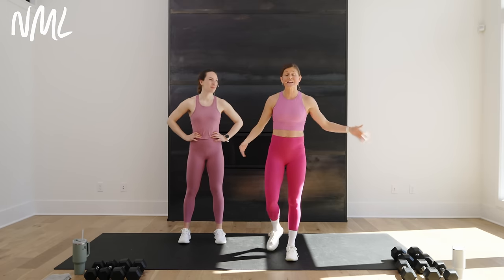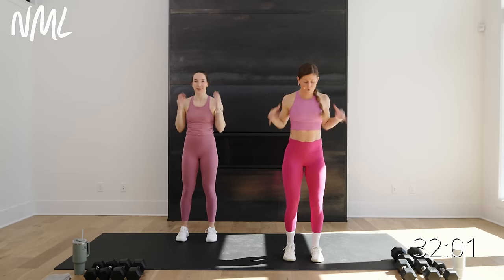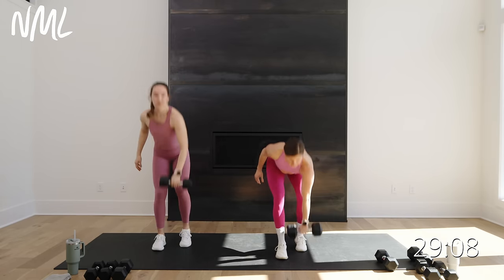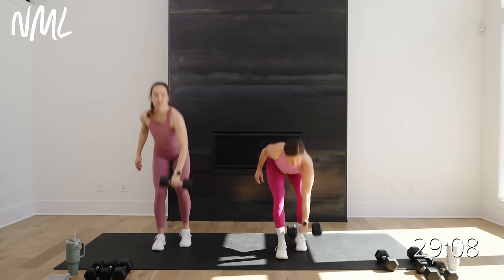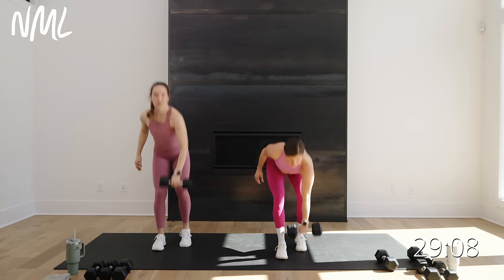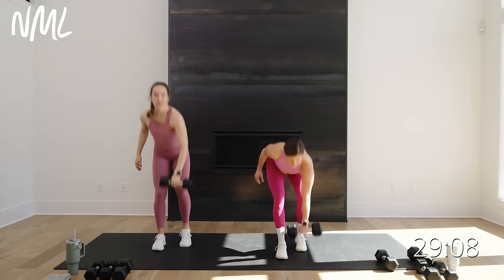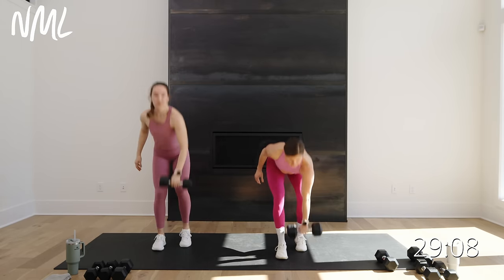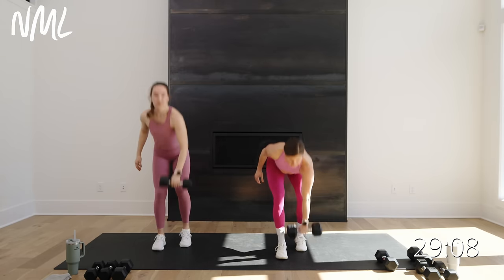40-Minute EMOM Workout (Full Body Dumbbell)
Build total body strength and raise your heart rate with this 40-Minute Full Body EMOM Workout with Dumbbells!

This efficient, EMOM workout (every minute on the minute) includes a lower body circuit and an upper body circuit. Count your reps and work at your pace!

✨THE WORKOUT: 40-Minute EMOM Workout (Full Body Dumbbell)✨

► EQUIPMENT: Medium to Heavy Set of Dumbbells. I suggest anywhere from 8-25 lbs. We're using 10-20 lb dumbbells in this video.

► INSTRUCTIONS:
✔️2 Circuits (Lower Body Circuit and Upper Body Circuit)
✔️4 Exercises Per Circuit
✔️EMOM Format (‘Every Minute On the Minute’. You complete the designated number of reps per exercise in one minute. Once you complete the reps, rest for the remainder of the minute).
✔️Repeat Each EMOM Circuit X 3 Sets (each circuit will be a 12-Minute EMOM)
✔️Finish with a 1-Minute EMOM ab and core burnout

►Workout Outline:
1️⃣ CIRCUIT ONE: LEGS
1) Uneven Squat (18 reps)
2) Staggered Deadlift + Clean Squat (12 reps)
3) Reverse Lunges (20 reps)
4) Squat Jacks (30 reps)

2️⃣ CIRCUIT TWO: ARMS
1) Push Ups (18 reps)
2) Single Arm Row + Press (12 reps)
3) Bicep Curls (20 reps)
4) Burpees (12 reps)

🔥ABS + CORE FINISHER
1) Weighted Sit Up for 1 Minute

►TIME STAMPS:
00:00 Workout Introduction
01:15 Warm Up
06:05 Circuit 1: Legs
19:20 Circuit 2: Arms
33:15 Abs + Core Burnout
35:00 Cool Down + Stretch